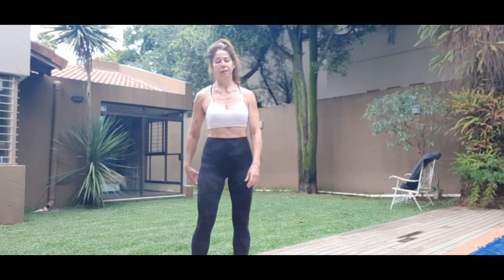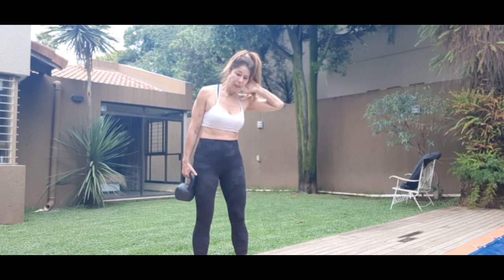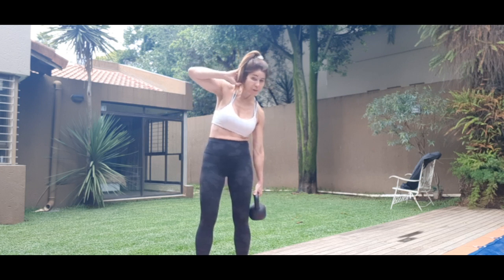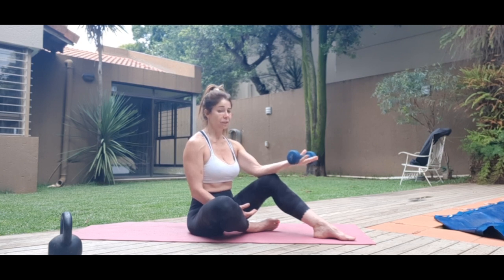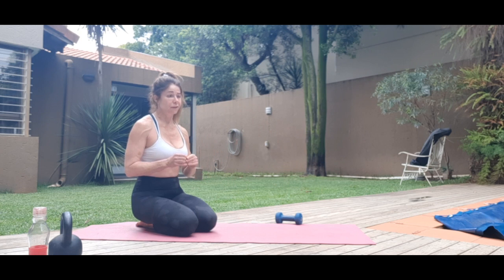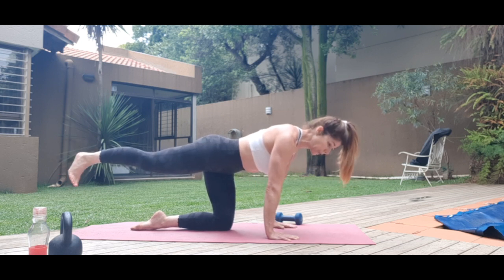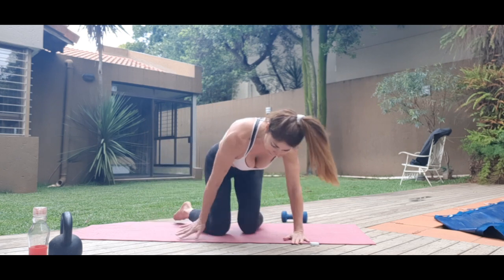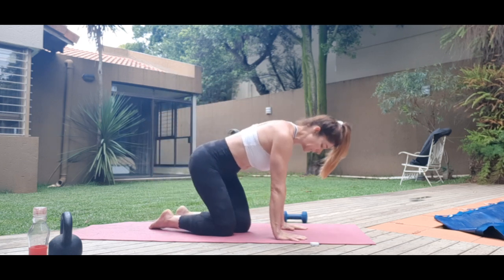Wrist Strength & ankle mobility wish butt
Wrist stretching & strengthening & ankle mobility by design, core & butt burner by mistake😀